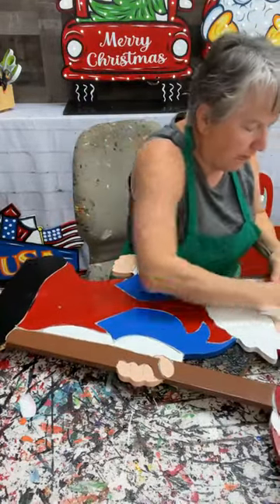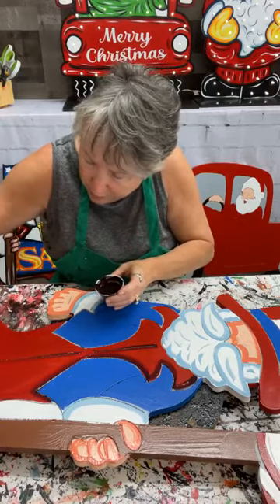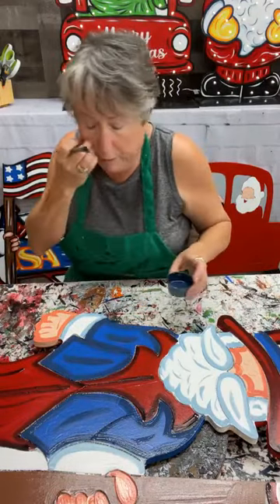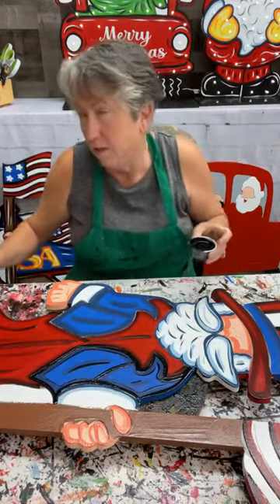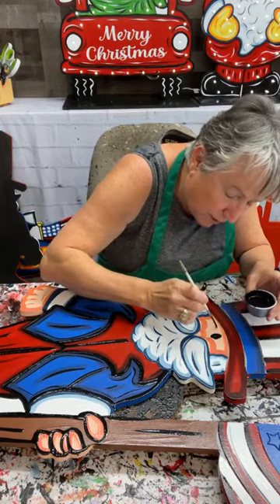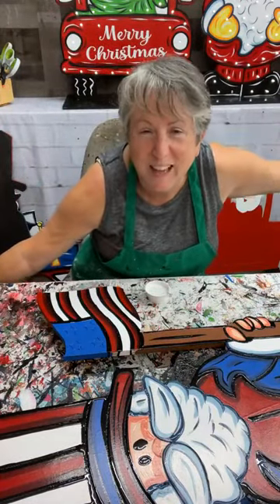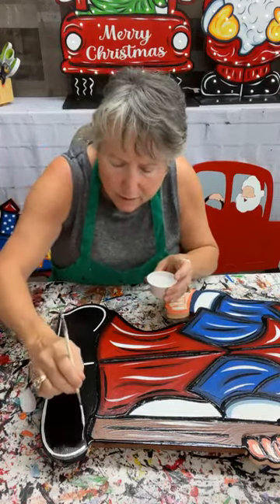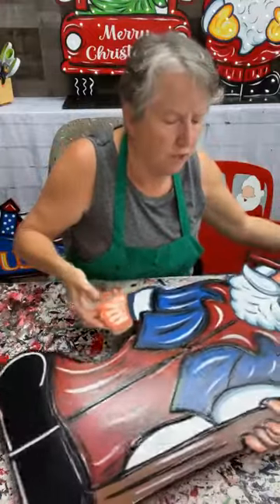Learn how to paint Patriotic Uncle Sam Sign for Outdoor Display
Learn how to paint Patriotic Uncle Sam Sign for Outdoor Display as you watch Mary paint this step by step easy tutorial.

The Uncle Sam Sign is great for beginners painters and includes a few advanced painting techniques.

This hand-painted Uncle Sam Sign will be a perfect addition to your yard  to greet you when you get home each evening!

⤹QUICKLINKS